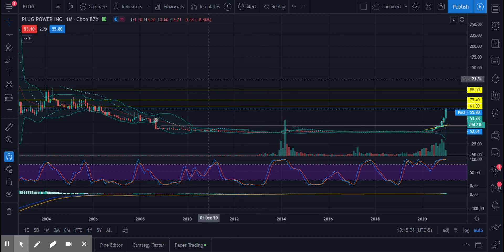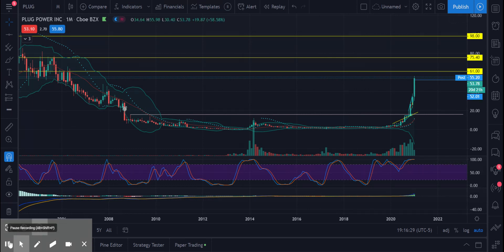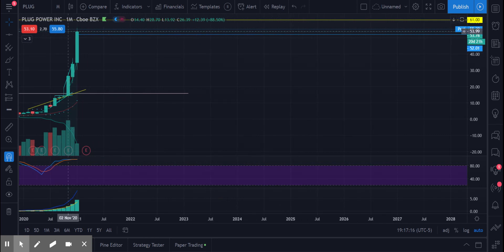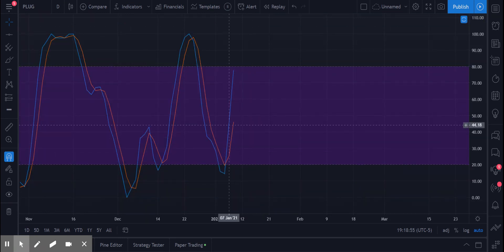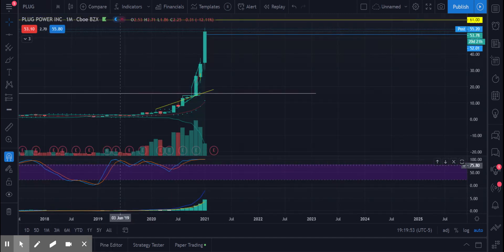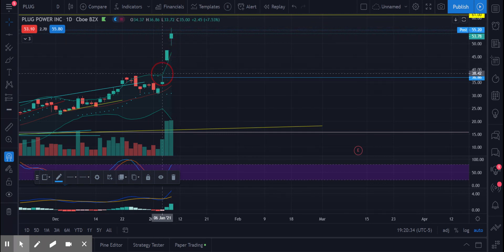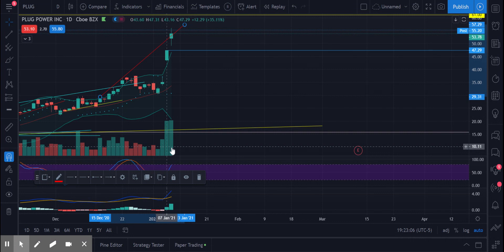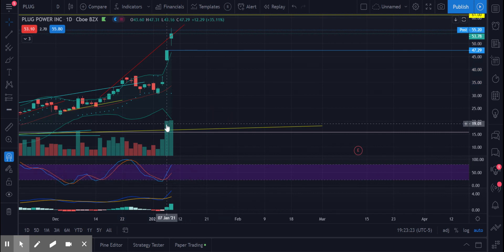Plug Power Next Stock Buying Levels (PLUG)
Best Platform Set-Up for Options Traders:
Join Platform of Choice Etrade and Receive their special gift by using my link:
My Background is 12 years in the Finance Business and 10 Years as a Blue Collar Entrepreneur.

I'm a Swing Trader using Rsi and MacD indicators to Trade the Market.

Everyone has a opinion and different ways of doing things, I'm sharing my knowledge and strategy that works for me, with the hope you can learn and add something to your investing tool box.
Etrade has some of the best and easiest tools to understand.